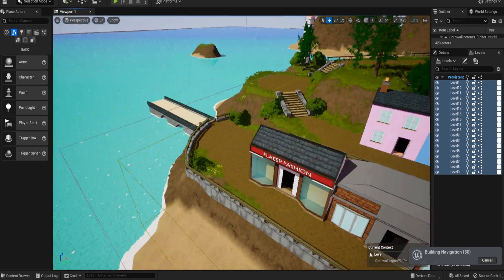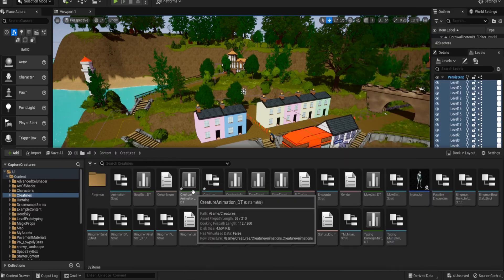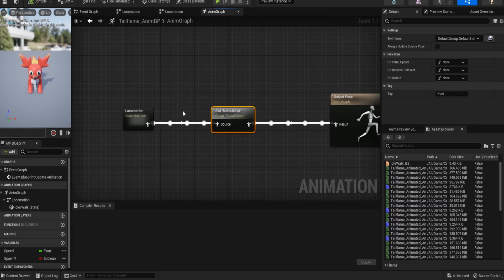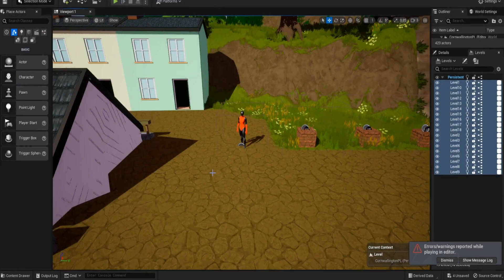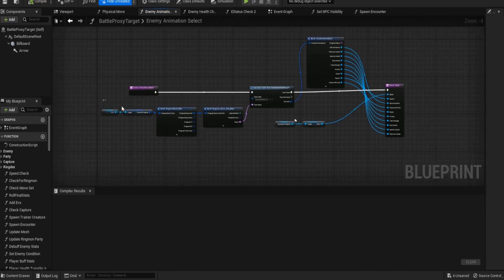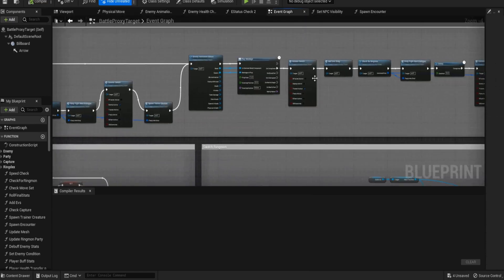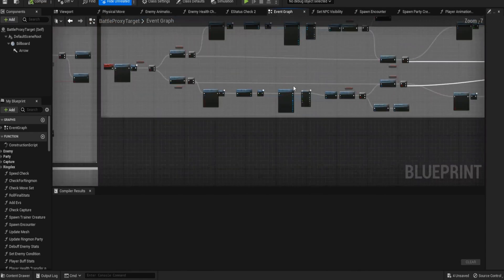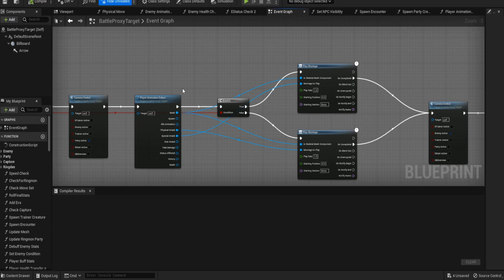Implementing Battle Animations - #35 Pokémon Clone Unreal Engine 5.1 Tutorial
In todays episode were adding in the battle animations for our creatures. Using montages we can access different animations and play them when we need them.